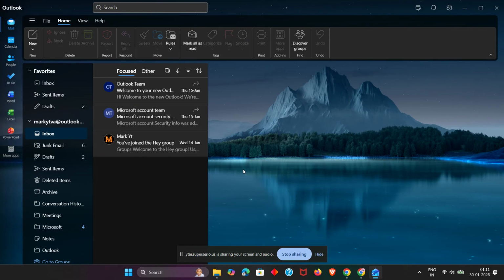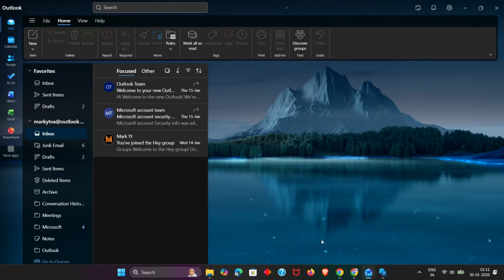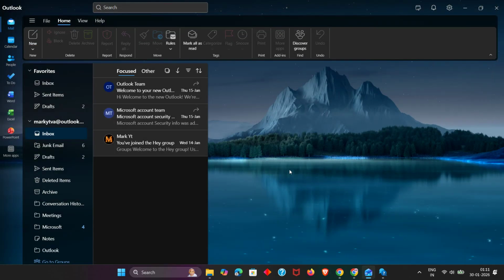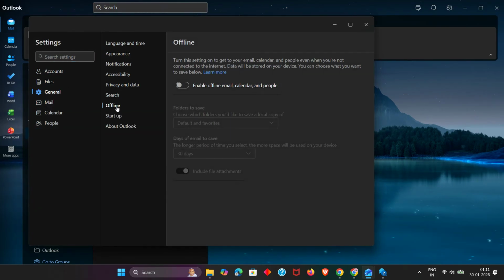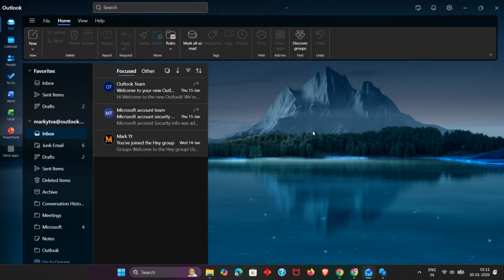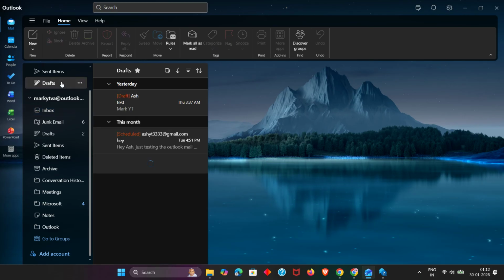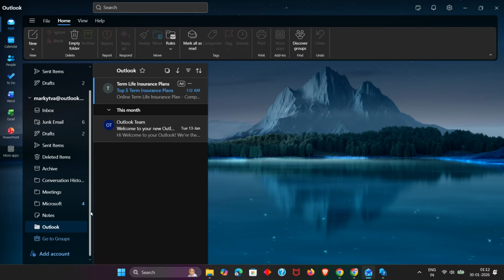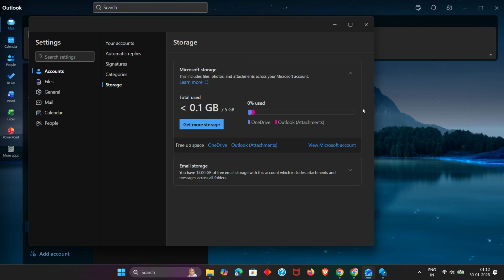How To Fix Outlook Error Sending Email (2026 Easy Guide)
Learn how to fix Outlook email sending errors by checking internet settings, disabling offline mode, clearing the Outbox, and freeing up mailbox storage.
Follow this step-by-step Outlook tutorial to get your emails sending again quickly and easily.

Timestamps:
0:00 Intro and overview
0:23 Check internet connection
0:44 Disable Work Offline mode
1:18 Check and clear the Outbox
2:05 Remove large attachments and stuck emails
2:32 Check mailbox storage space